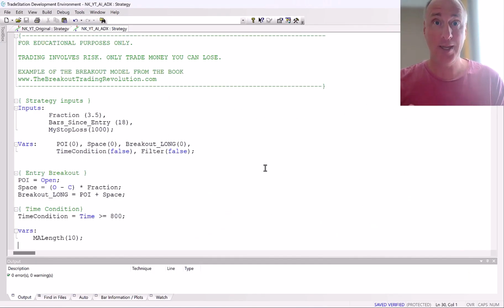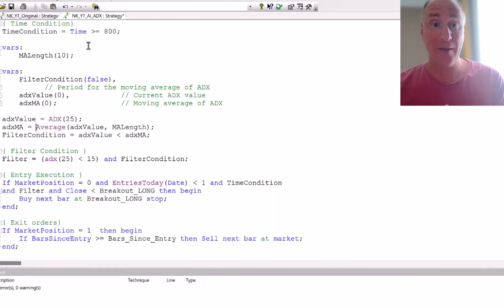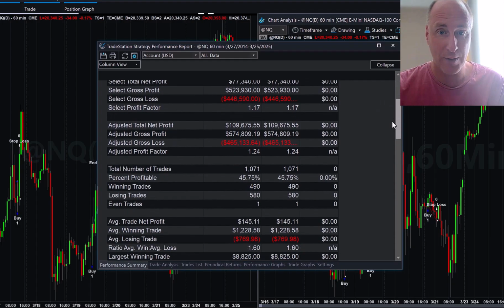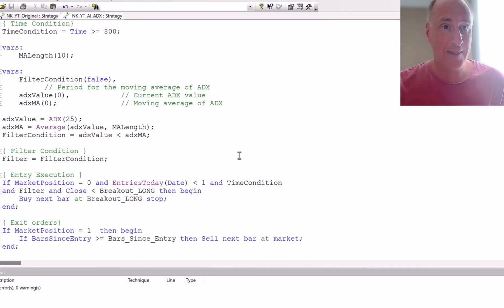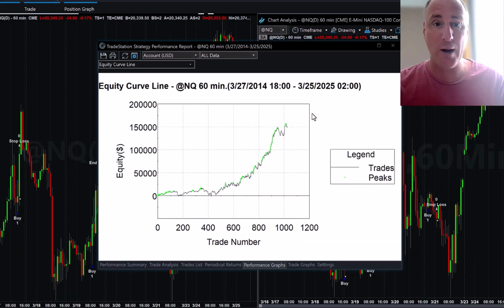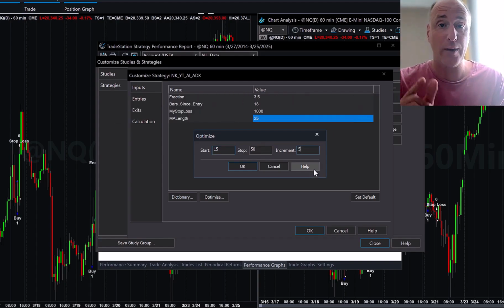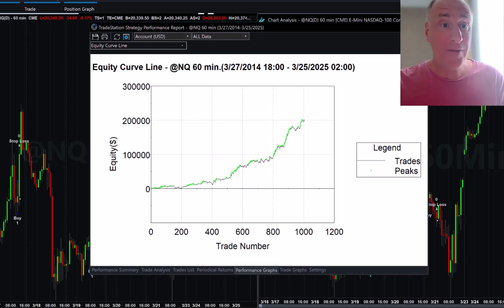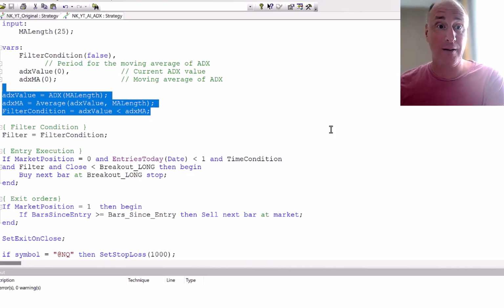This AI ADX improvement gives me chills…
AI-generated ADX filter cuts drawdown by 50% and doubles net profit on this breakout strategy.

► If you liked this, wait until you see the ADX Smoother.

In this video, we replace a traditional calibrated ADX filter with a moving average applied directly on ADX - an idea suggested by AI. The results are dramatic: net profit jumps from $87K to over $200K while drawdown drops from $23K to $13K.

Key takeaways:

- How a moving average on ADX outperforms the traditional calibrated ADX method
- Why unifying the ADX period and moving average period reduces complexity and overfitting risk
- How to optimize with large increments (steps of 5) to avoid curve fitting
- The importance of keeping AI-suggested ideas simple rather than over-engineering them

Chapters:
0:00 Recap of the AI ADX idea from the previous video
1:00 Testing exponential vs simple moving average on ADX
2:10 Removing the original calibrated ADX condition
3:16 Results of the AI-only ADX moving average filter
4:37 Unifying the ADX and moving average period to reduce inputs
5:32 Optimizing the shared period value with safe increments
6:14 Optimization results - $200K profit, $13K drawdown
7:18 Comparing original vs AI-enhanced strategy metrics
8:42 Why simple ideas often produce the biggest improvements
9:44 Download the Mr. Breakouts formula

The ADX (Average Directional Index) is one of the most widely used trend strength indicators in algorithmic trading. In this video, Tomas Nesnidal tests an AI-generated improvement that applies a moving average directly on the ADX values instead of using a traditional threshold. By unifying the ADX period and moving average length into a single optimizable input, the strategy becomes simpler and more robust while delivering significantly better performance on E-mini futures.